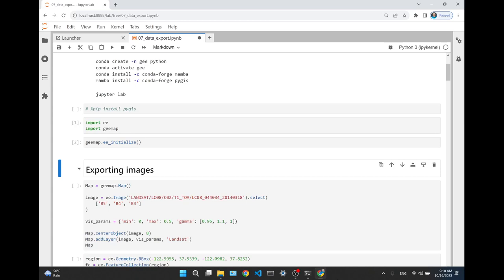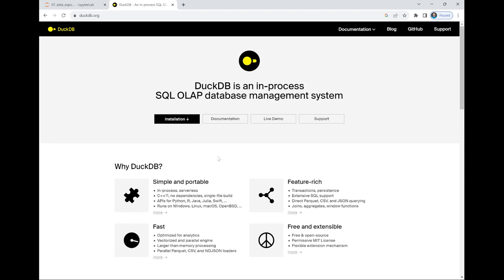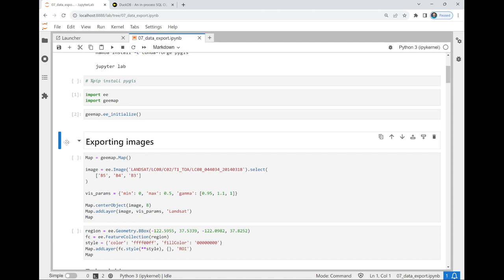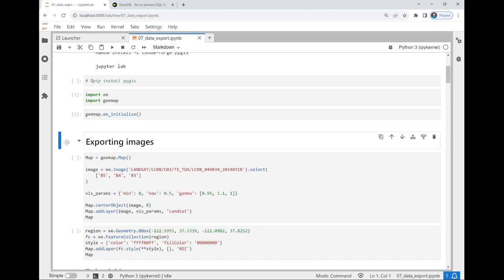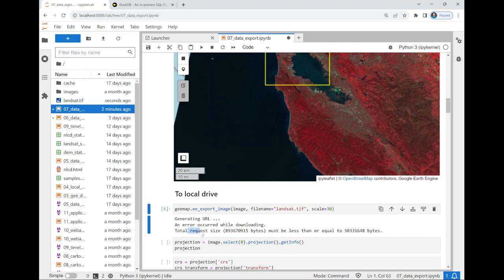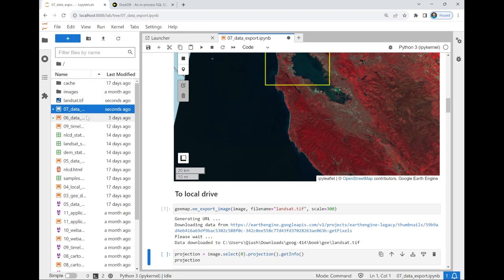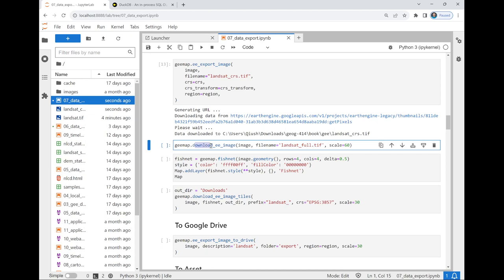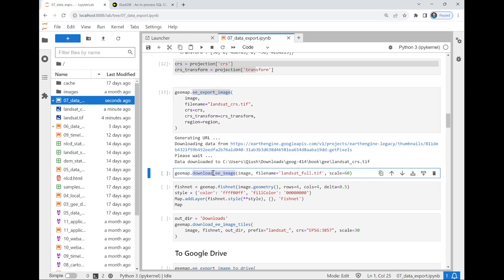Spatial Data Management Week 9: Downloading Earth Engine Images